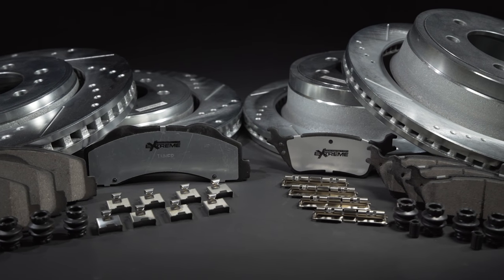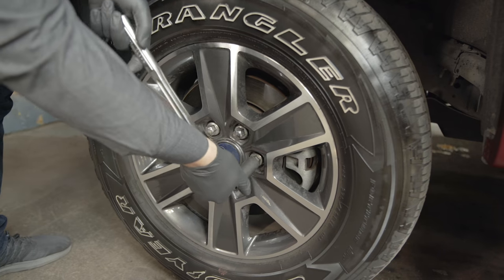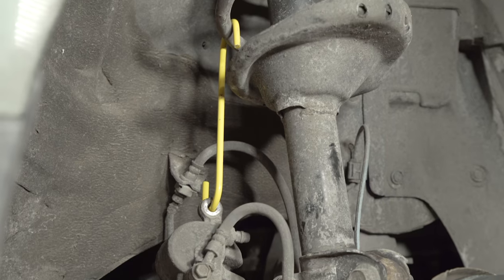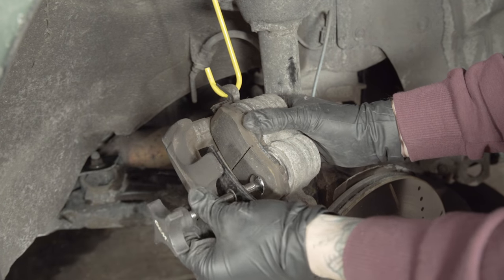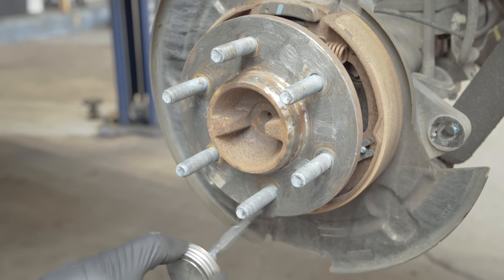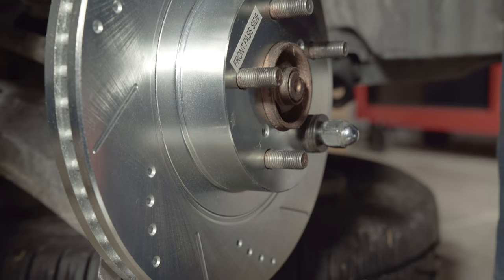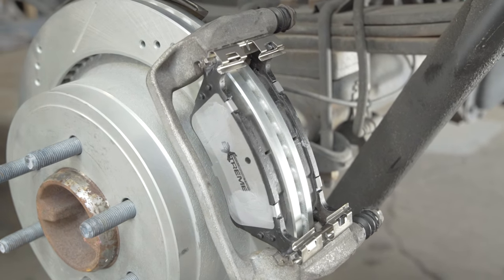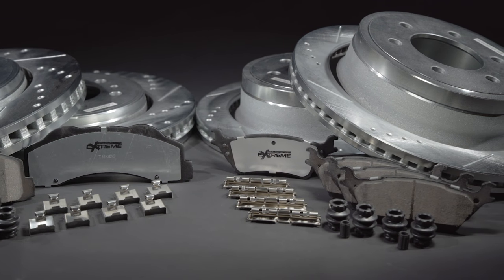How To: Install A New Set of Brake Pads & Rotors | PowerStop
This is a general install guide for a set of PowerStop Brake Pads and Rotors.  It may not apply to all vehicles.  Please check with your vehicle manufacturer for any additional information.

After installation, please follow the PowerStop Break-In Procedures.

Don't Just Stop... Power Stop!